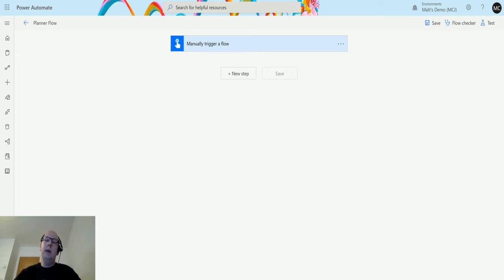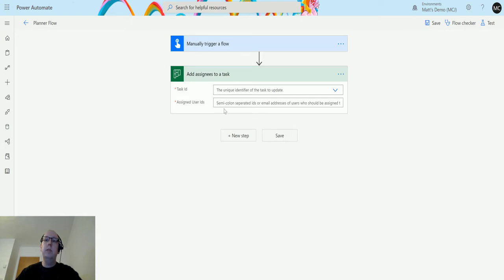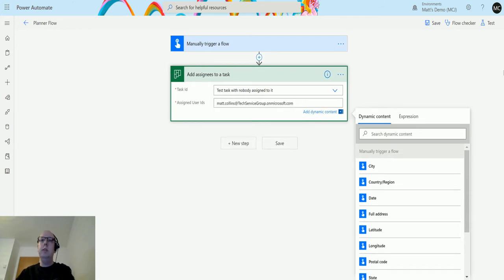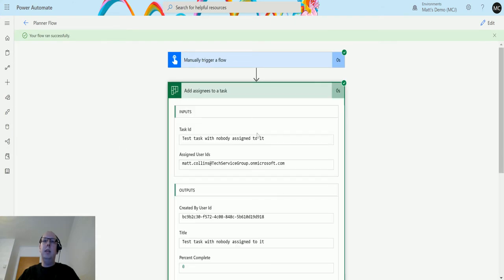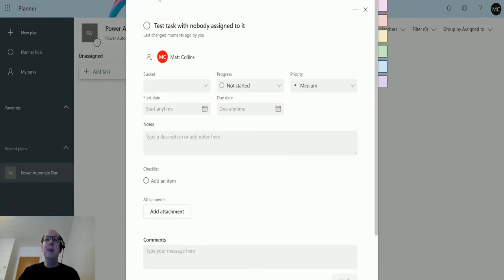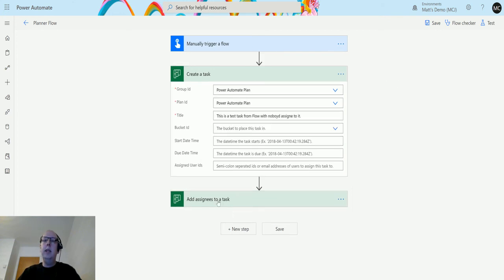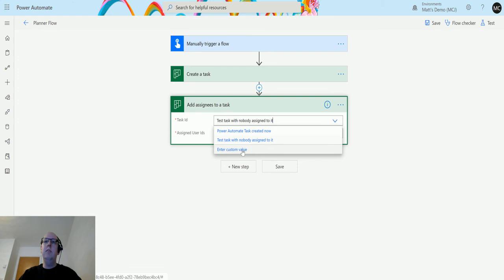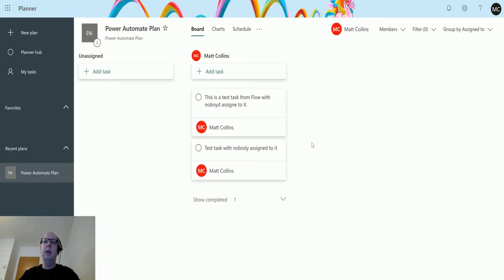Flow Actions: Planner - Add Assignees To A Task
In this video, I go through the Microsoft Planner Action - Add assignees to a task. Power Automate is a powerful automation and integration tool with over 300+ data connectors.